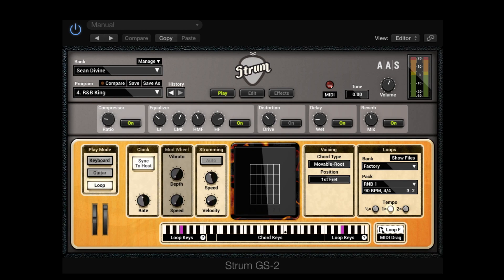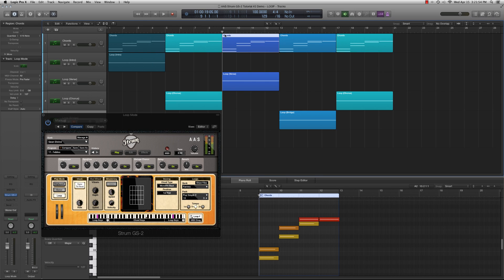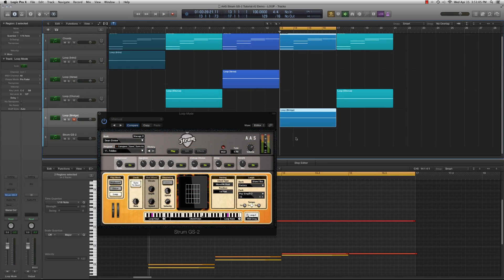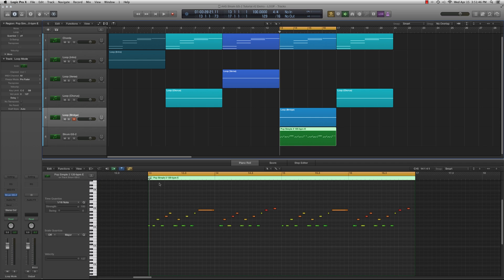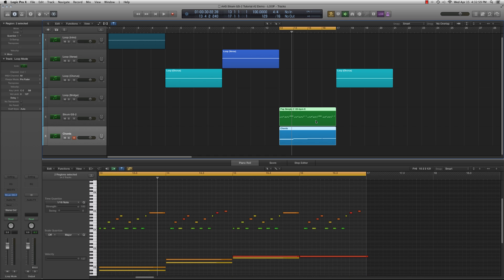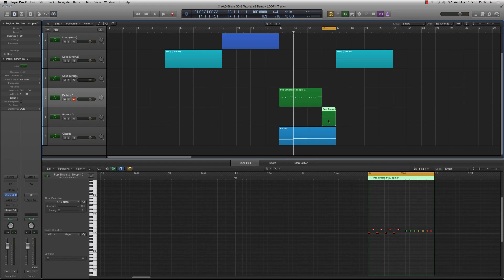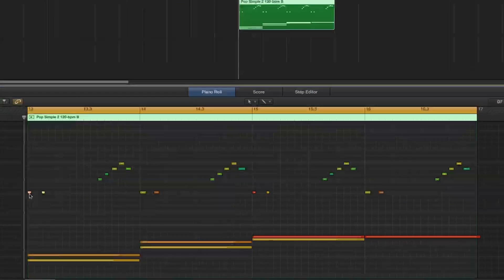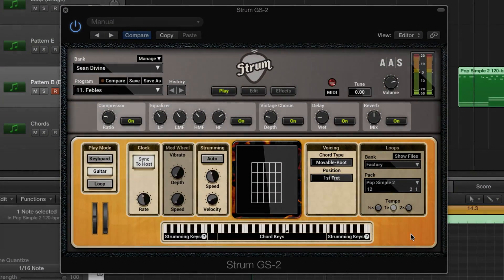Strum GS-2 Tutorials—MIDI loops advanced techniques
Sean Divine presents various advanced techniques using MIDI loops with Strum GS-2.